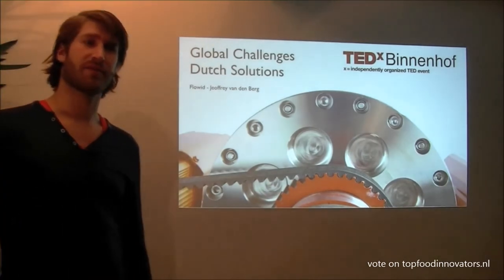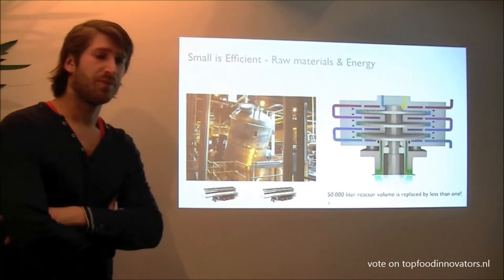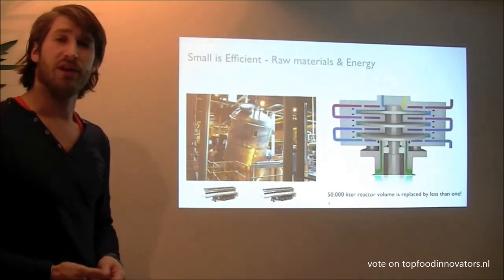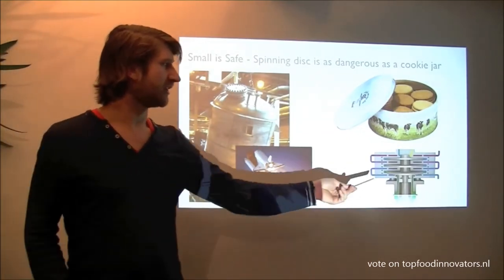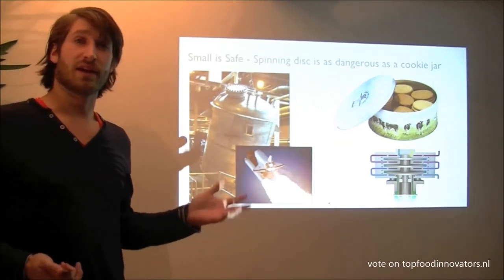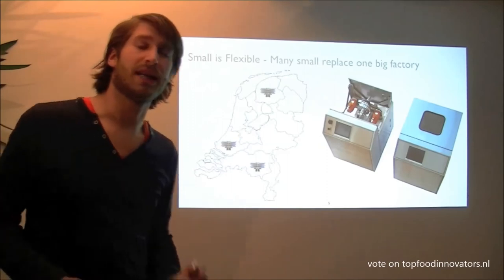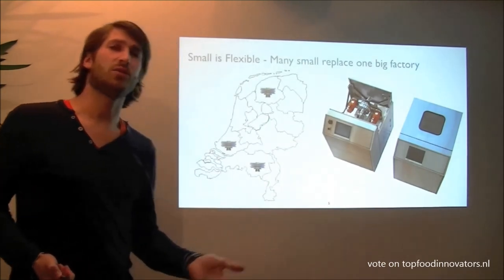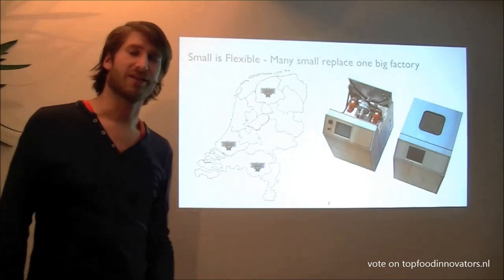Jeoffrey van der Berg - topfoodinnovators.nl - TOP b.v. - TEDx Binnenhof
Turning the chemical industry upside down

An inspiring pitch of Jeoffrey van der Berg for TEDx Binnenhof 2014.
Vote on topfoodinnovators.nl